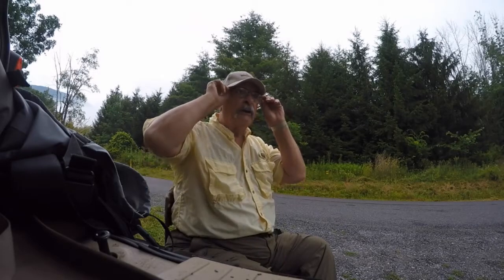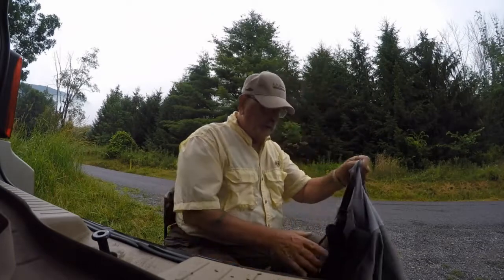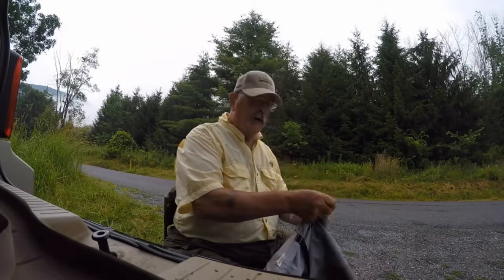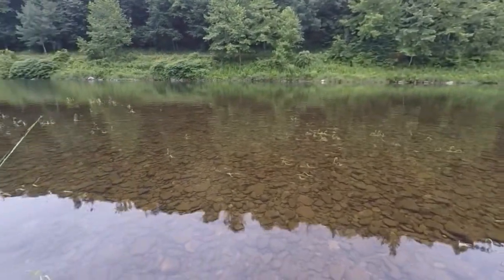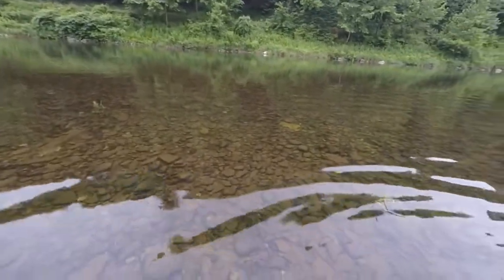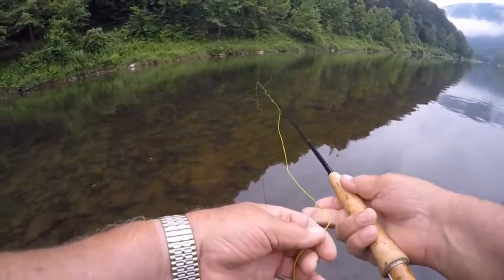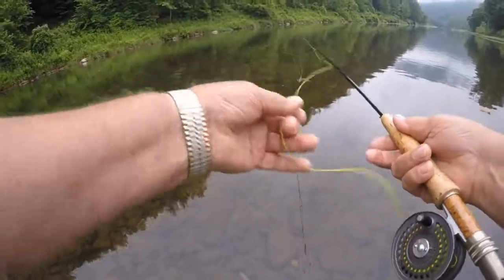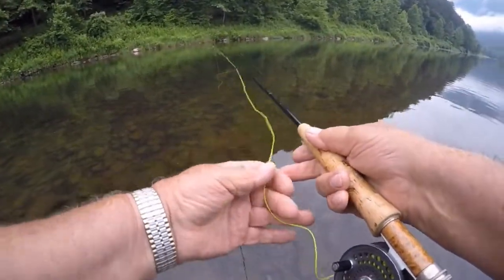Big Pine Fly Fishing, return to my honey hole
The weather as usual this time of the year is turning hot, humid and just plain muggy. I decided to head for the Big Pine this morning because I knew it just may be my last chance before the thermal temps. hit the creek. I knew the stream was low but I thought with the morning temps. the cooler water would be there. Well I got 69 degrees water temps. and there was some activity on the top. I managed to leave the creek after three hours fishing with a smile and great memories to watch on some cold winter nights.